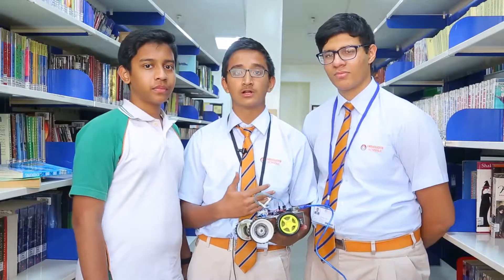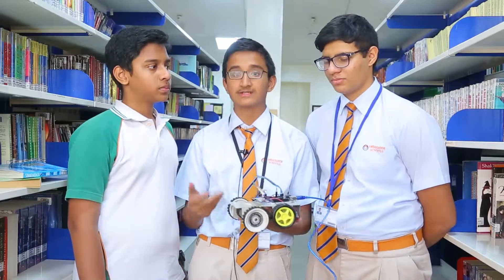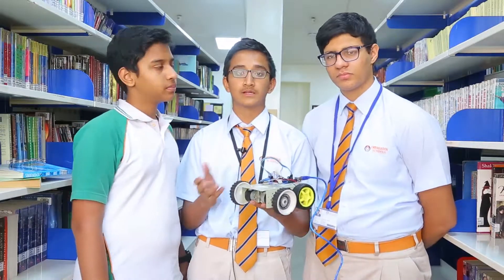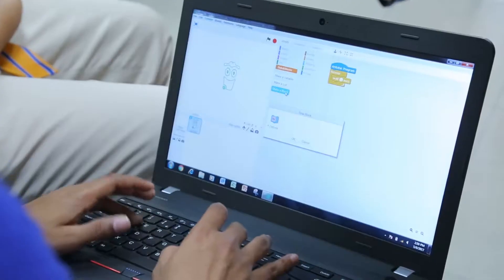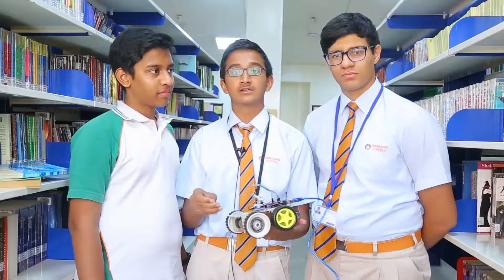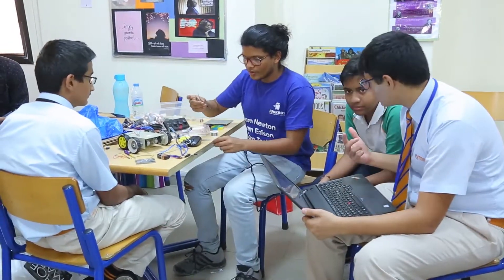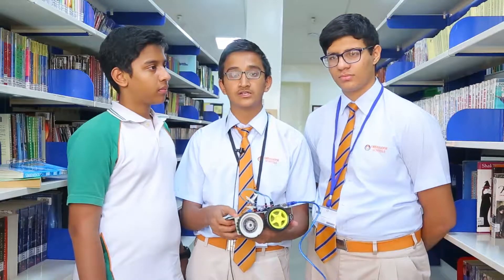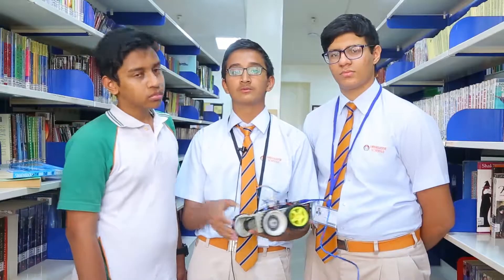Smart Car Ambassador School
It's prototype of a car which powered by Solar Energy  and developed by all the junk materials available at my home so its basically its smart recycled Car Robot.